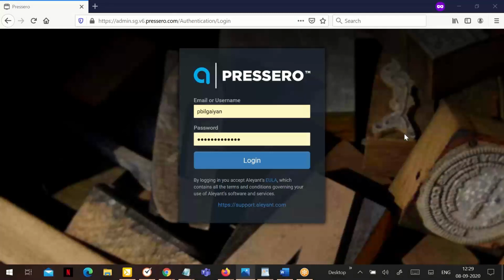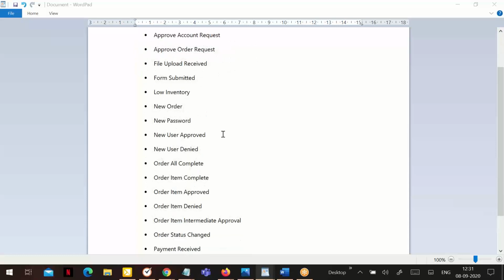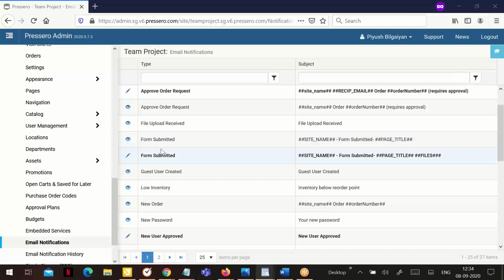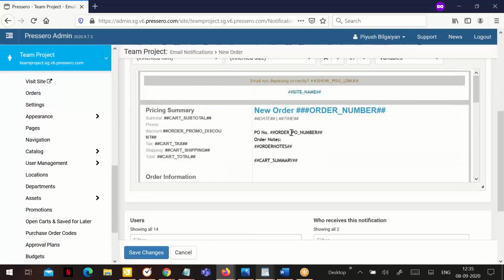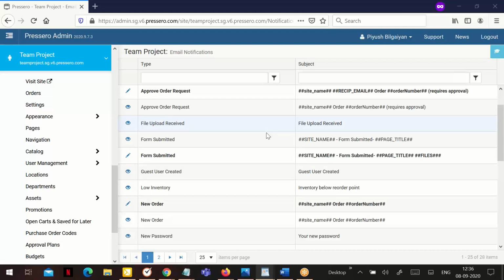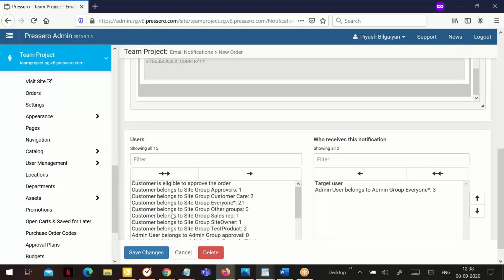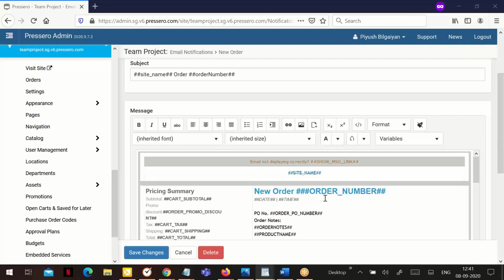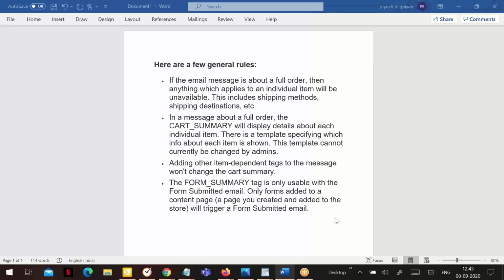Sites Email Notifications